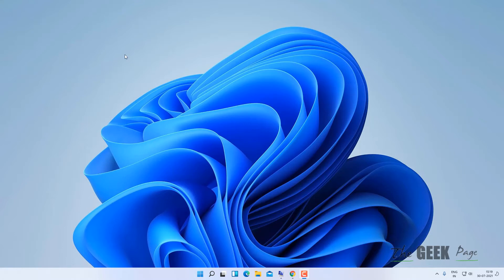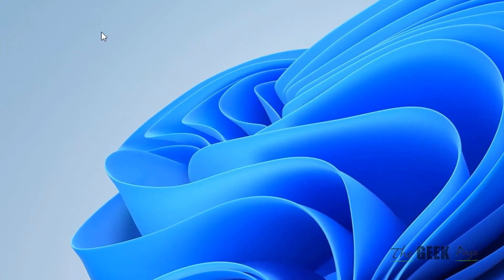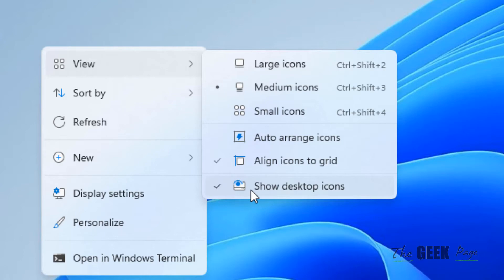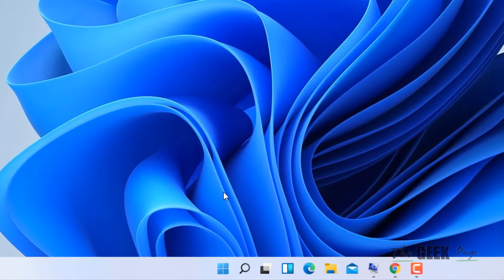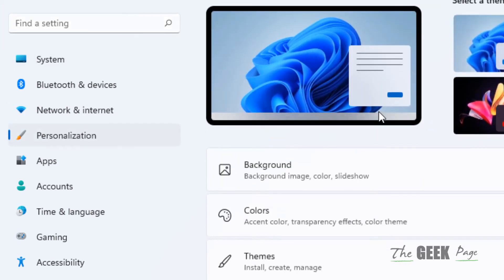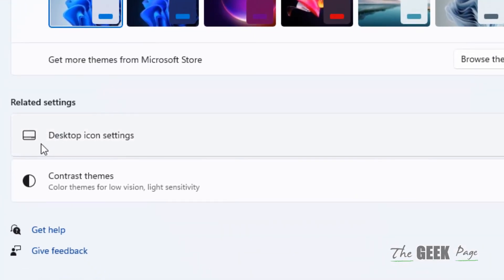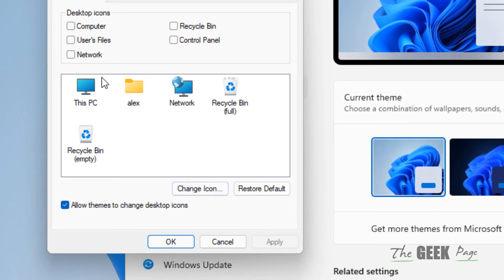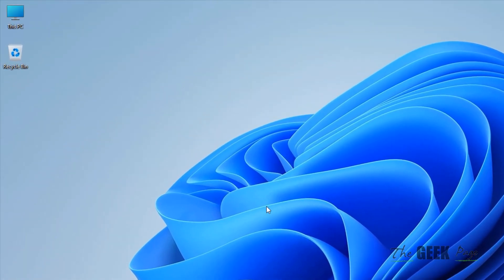Desktop icons missing on Windows 11 Fix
Desktop icons like This PC , Recycle BIN missing from desktop in windows 11